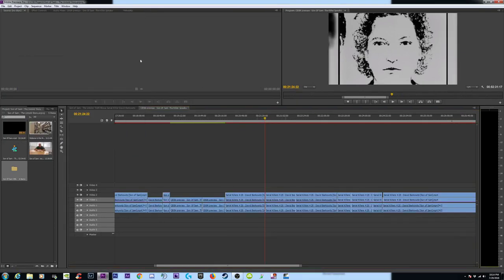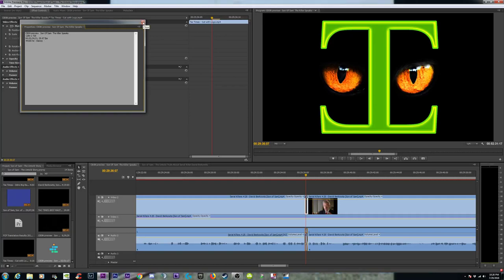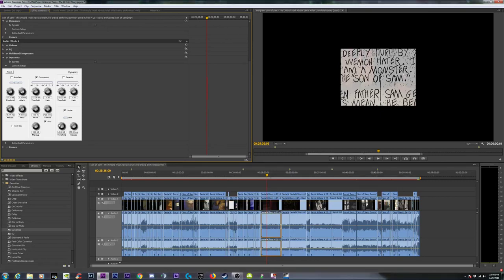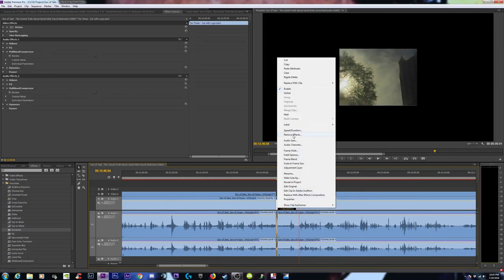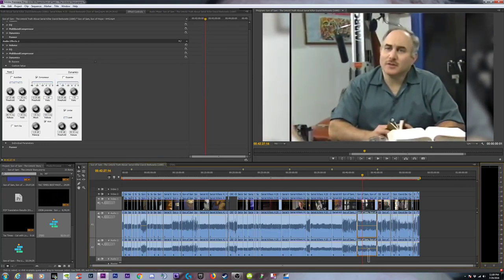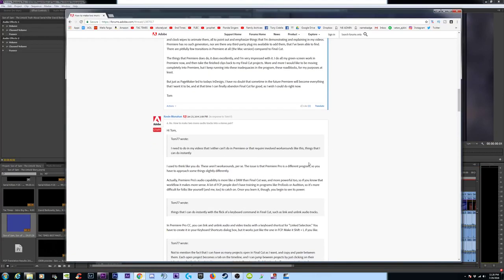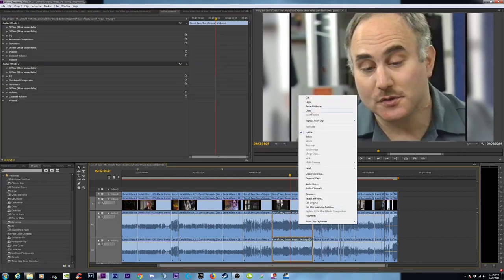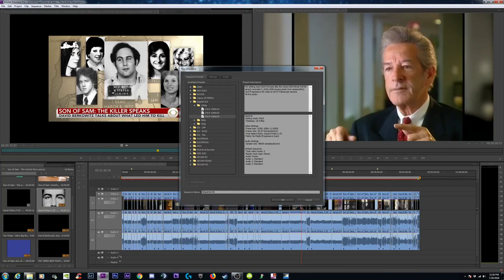Troubleshooting Audio and Video Problems in Premiere Pro CS6